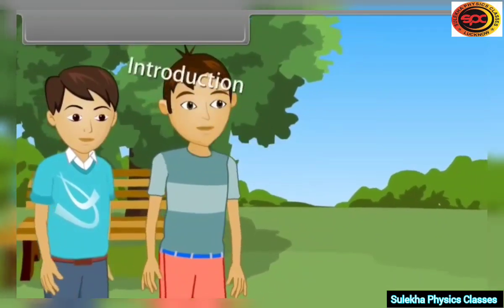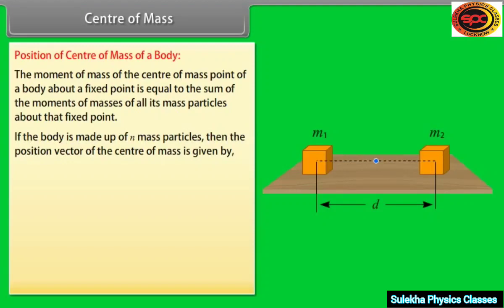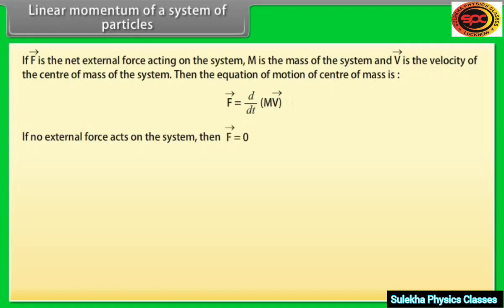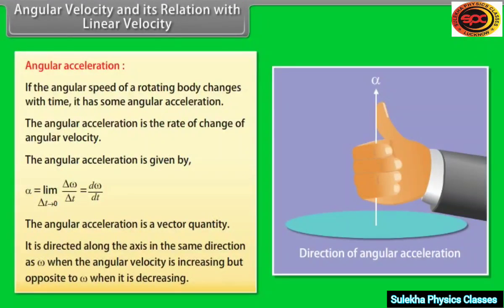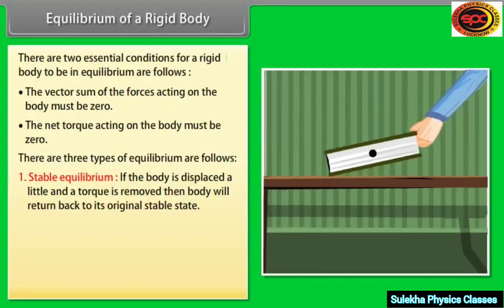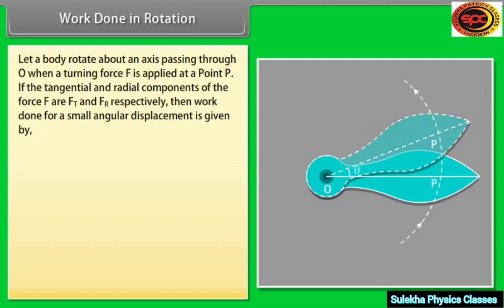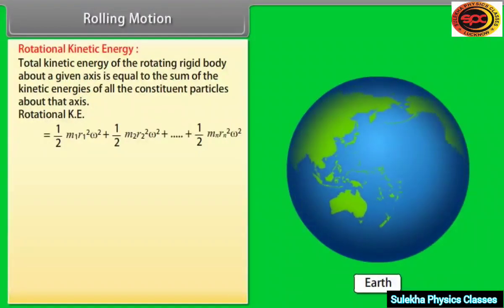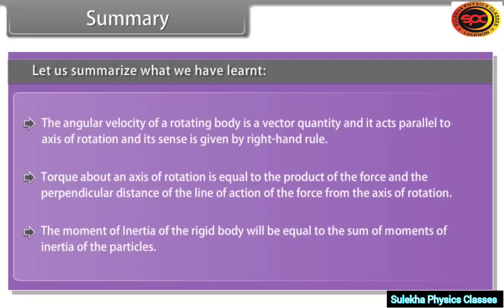SYSTEM OF PARTICLES AND ROTATIONAL MOTION//Ch-7/CLASS 11 PHYSICS/ ANIMATED VIDEO/CBSE/ENGLISH /NEET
SYSTEM OF PARTICLES AND ROTATIONAL MOTION//Ch-7/CLASS 11 PHYSICS/ ANIMATED VIDEO/CBSE/ENGLISH MEDIUM/NEET
Whole class 11 physics one shot👆
It is most important animated video for CBSE and ICSE class 11 English medium students . In this video we discuss about
 class 11 System of particles and rotational motion one  shot,
  System of particles and rotational motion class 11 one shot animated video in English,
  System of particles and rotational motion class  11 one shot Sulekha physics classes,
 class 11 physics chapter 7    System of particles and rotational motion   one shot revision,
  System of particles and rotational motion class 11 one shot in English for Neet,
 System of particles and rotational motion   class 11 one shot in English for Jee ,